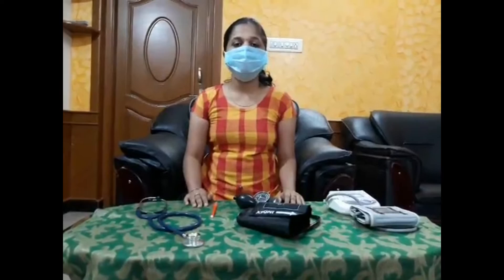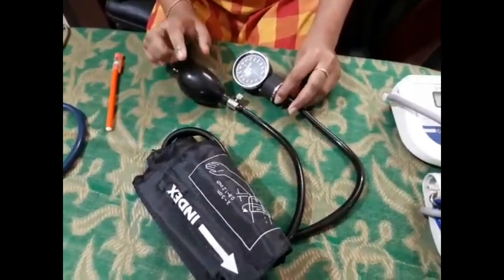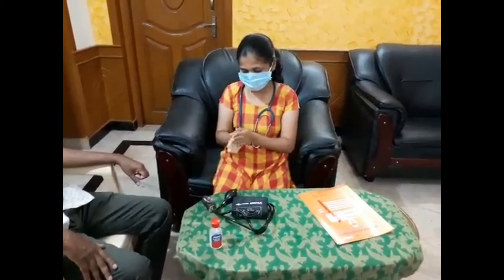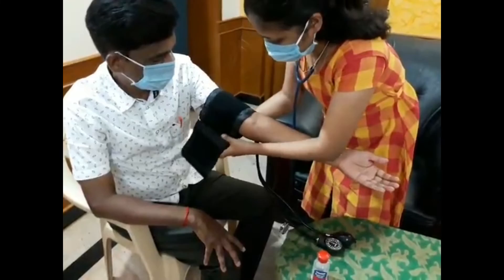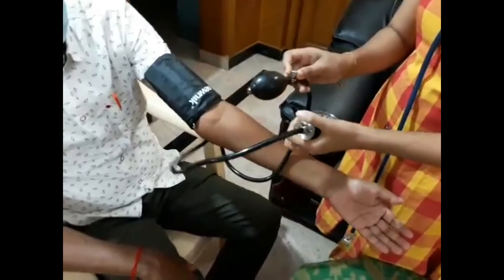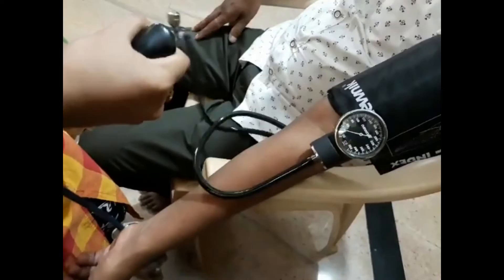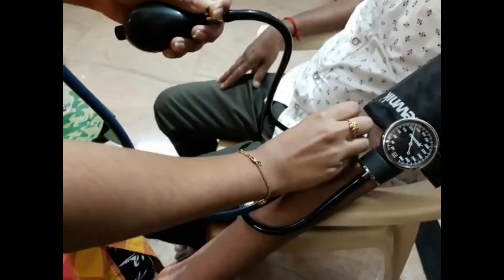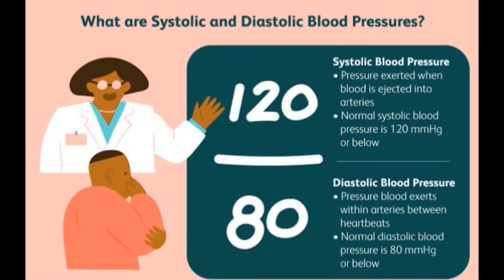Blood Pressure Measurement-Thankamuthu Leena Sree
Measuring Blood Pressure(Aneroid Sphygmomanometer)
Name:Thankamuthu Leenasree
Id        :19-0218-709